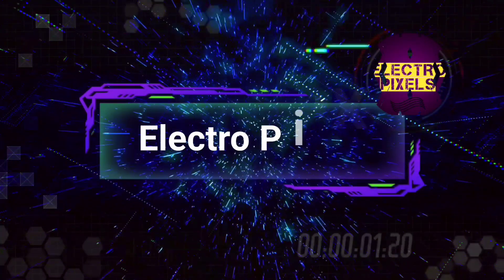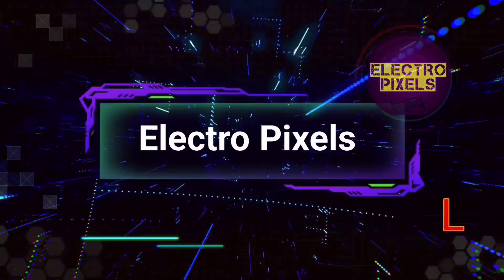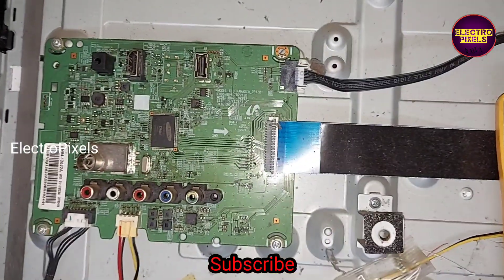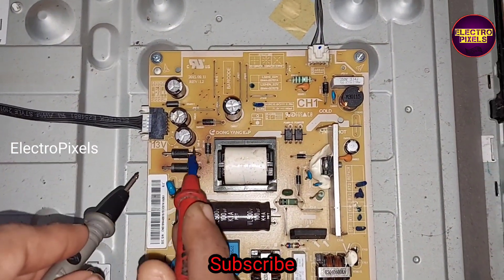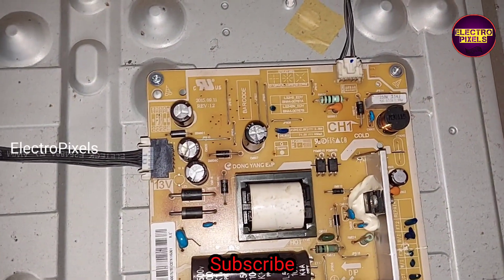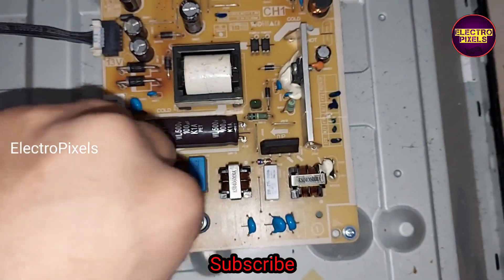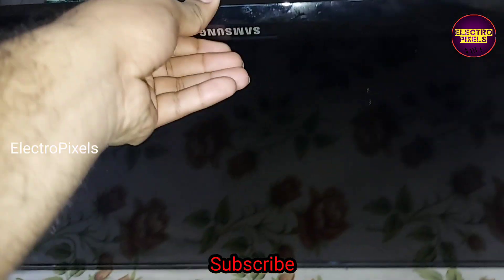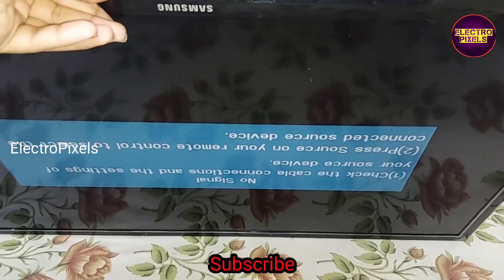Samsung 32 Inch LED TV Power Supply Repair | Samsung LED TV Power Supply No power